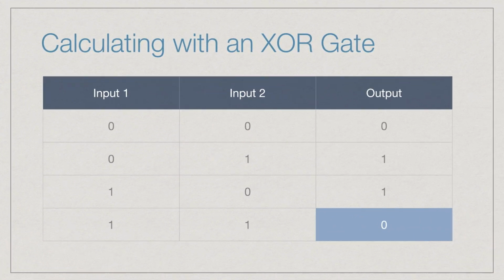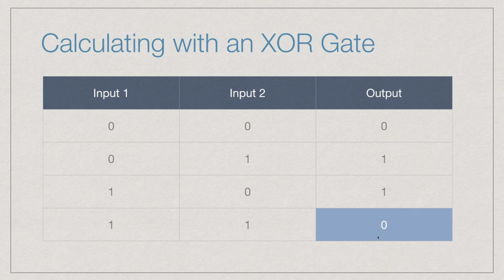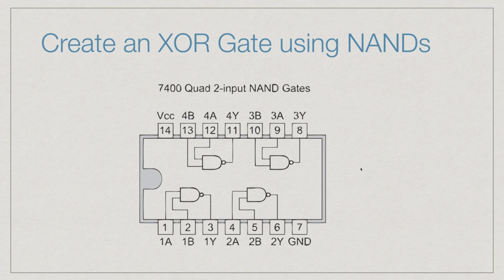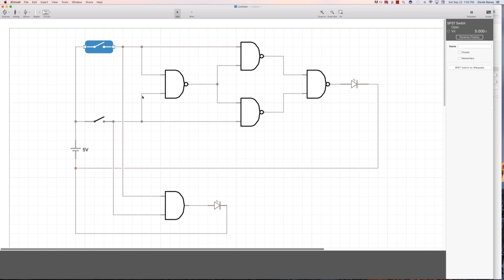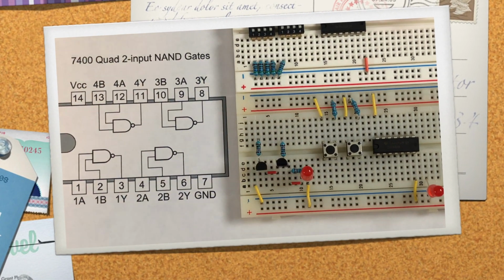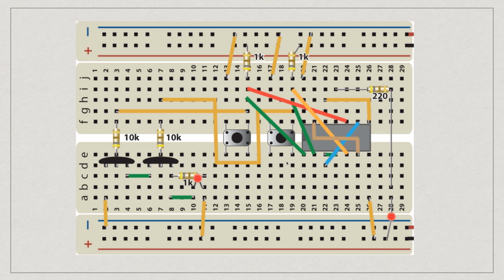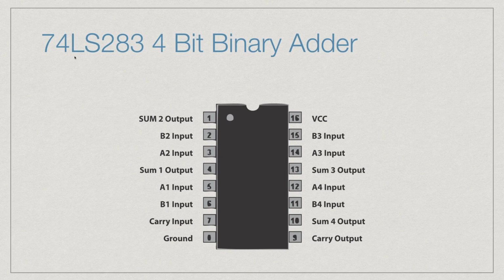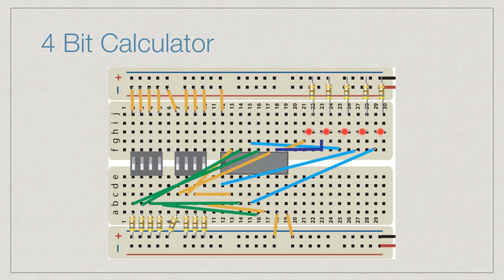Arduino 7 Binary Calculator Circuits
This tutorial takes the next step towards understanding how a bunch of resistors and transistors turn into a real computer.

Previously we created gates and now we will use them to create both a 1 Bit & a 4 Bit Binary Calculator on a breadboard. I'm using a NAND 7400 IC to create an XOR Gate. I'm using a 4 Bit Binary Adder 74LS283 IC to create that circuit.